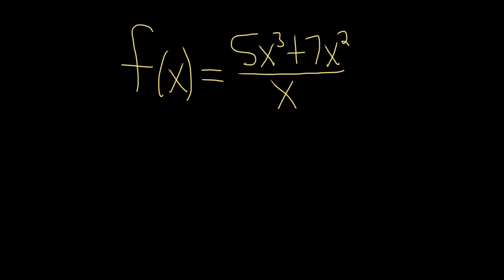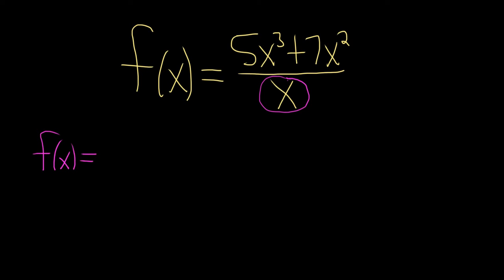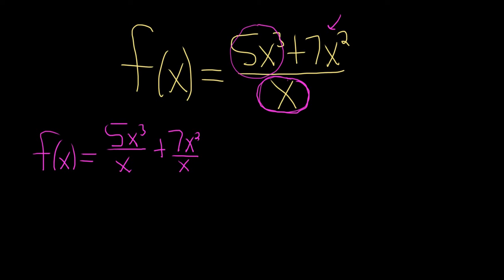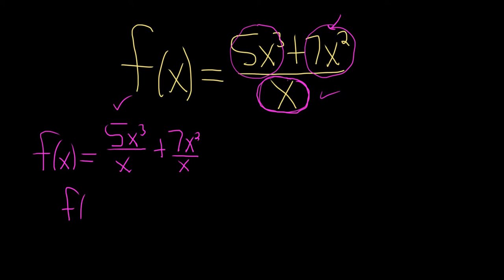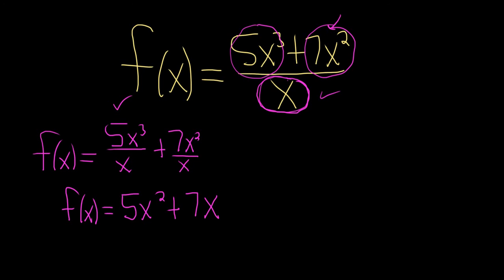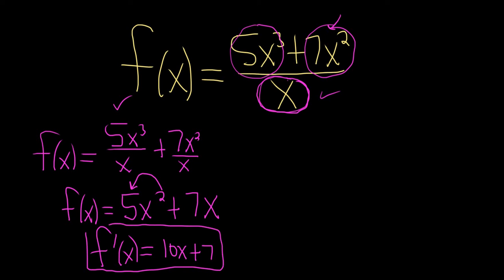Derivative of f(x) = (5x^3 + 7x^2)/x